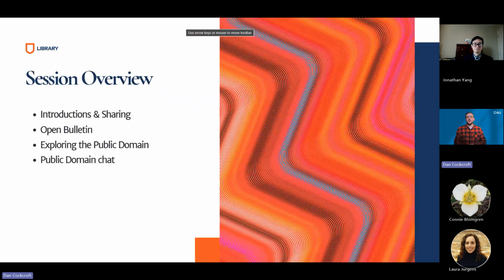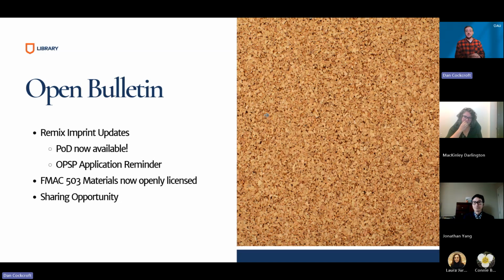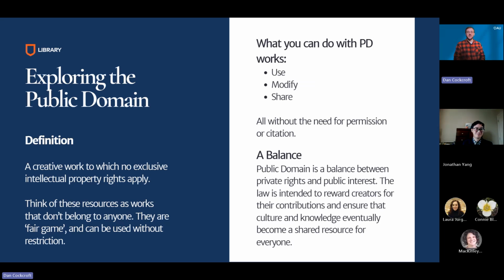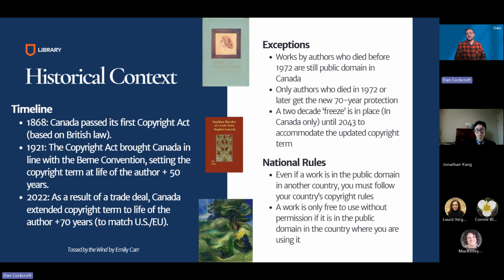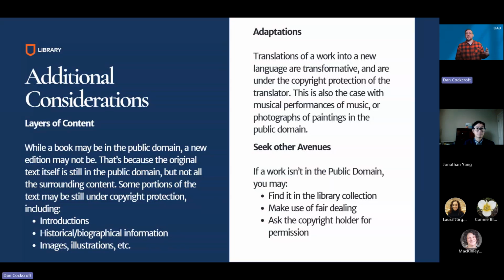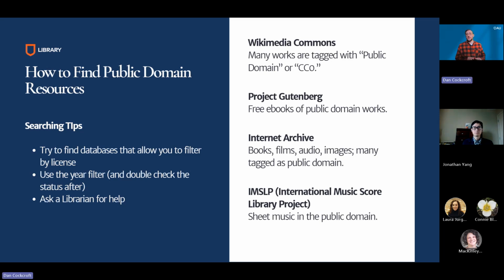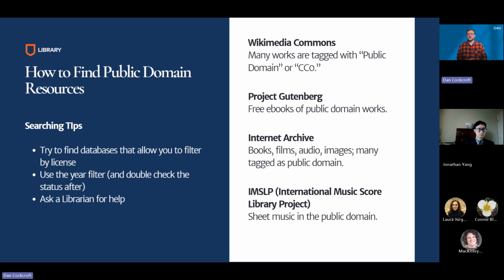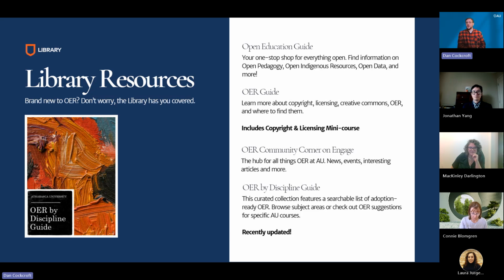Open Community of Practice - September 10th, 2025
Explore the world of Public Domain. We'll talk a bit about it's history, what counts, where to find it, CC0, and most importantly, what resources in the Public Domain can do for you.